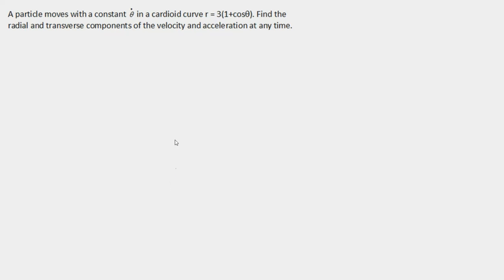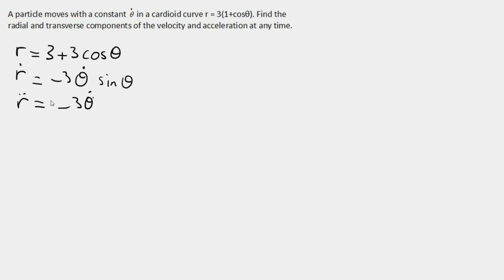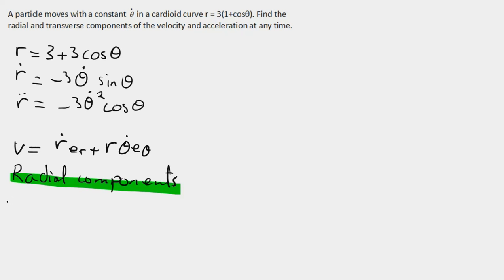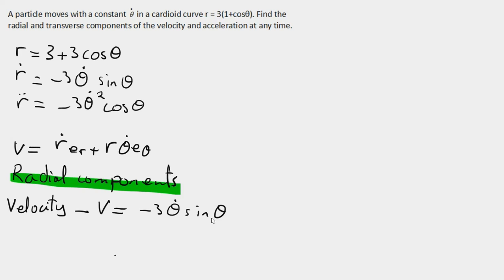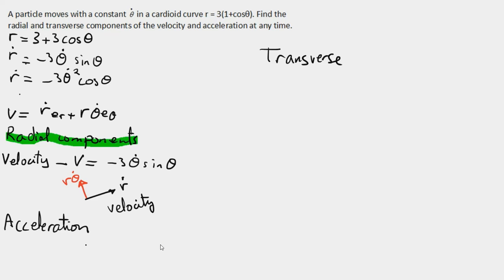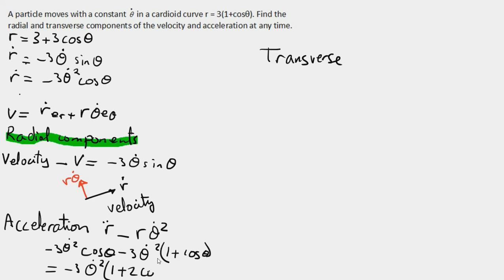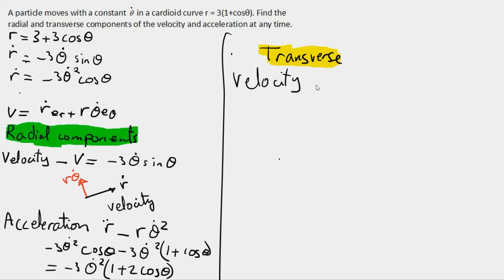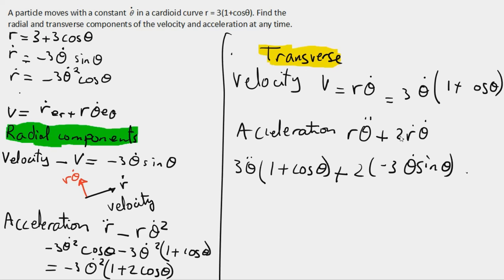Dynamics - Radial and transverse 1